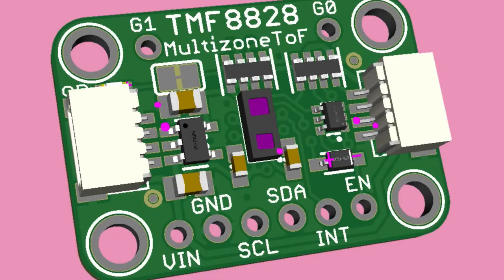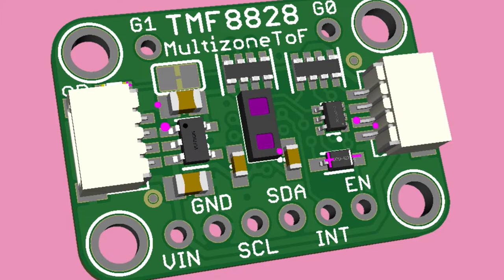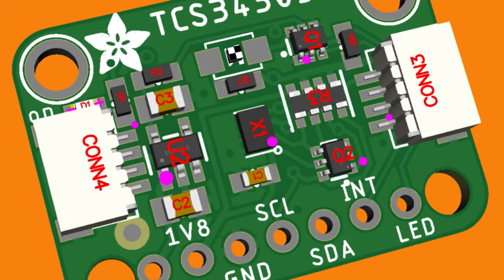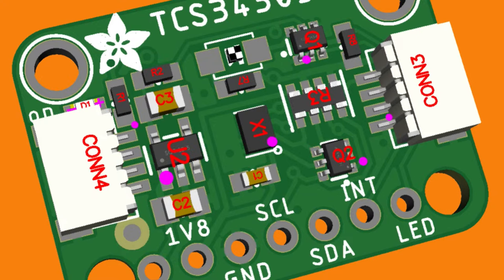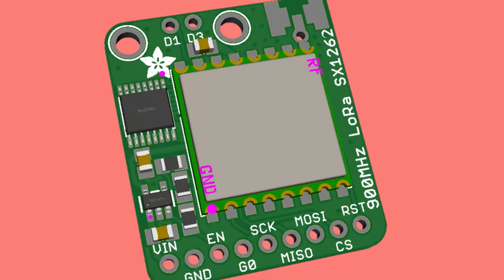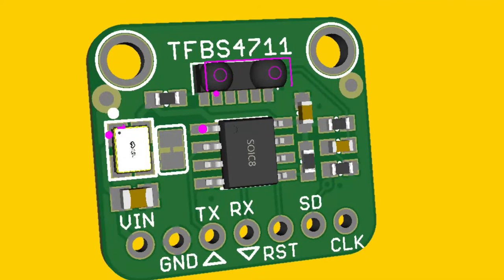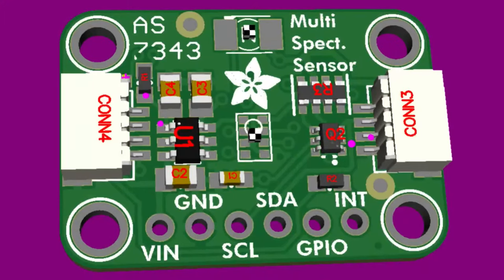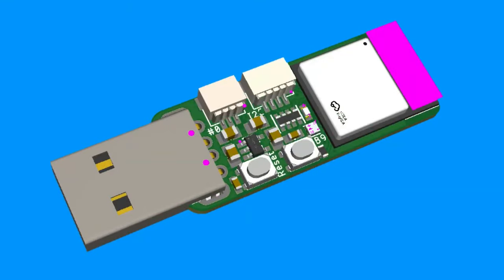Adafruit Top Secret for August 28, 2024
The hush-hush news from Adafruit in New York. Broadcast August 28, 2024